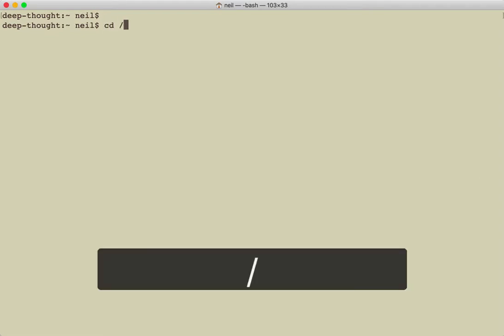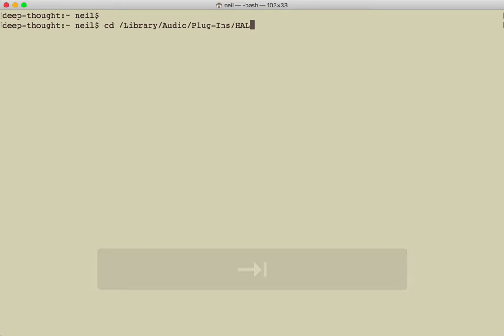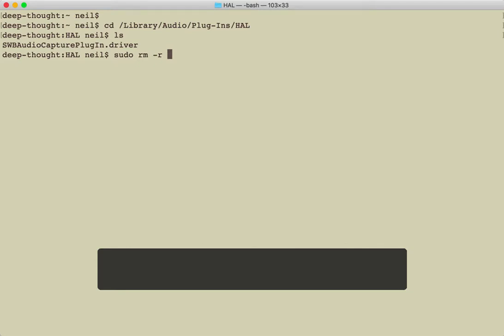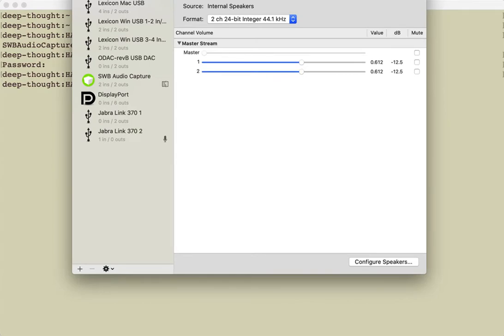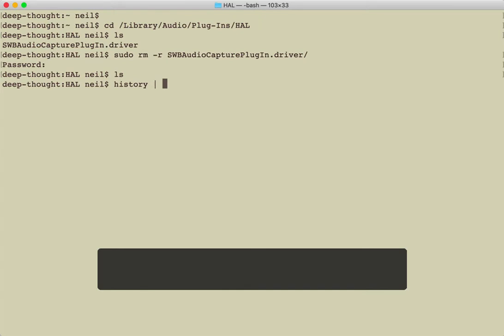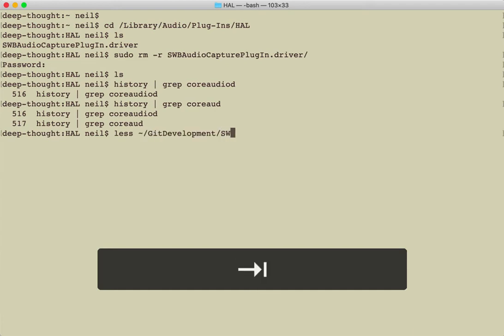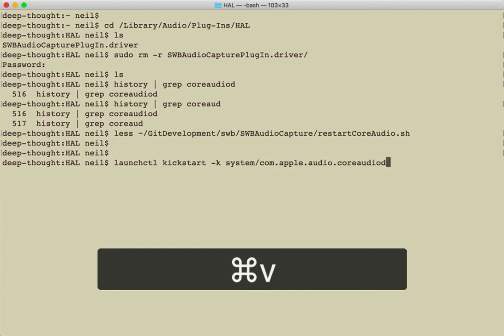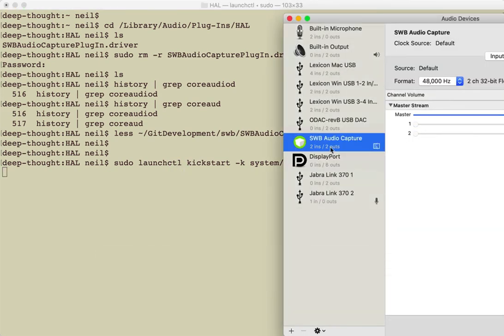How to uninstall the "SWB Audio Driver" manually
The screen you see is called "Terminal".

Use spotlight to find it, or open up Utilities within Applications.